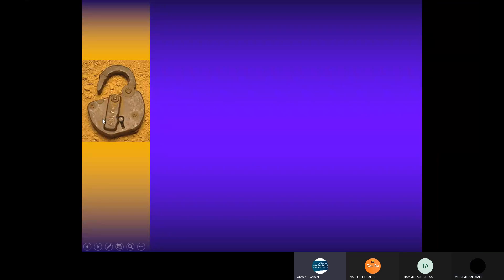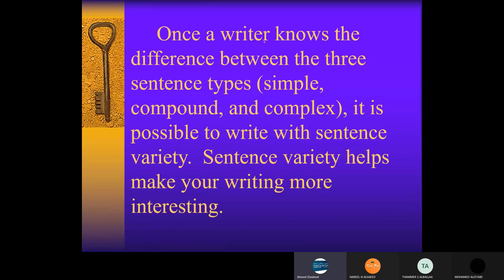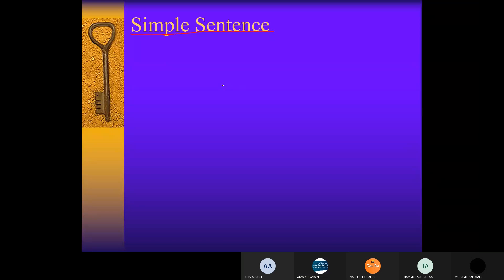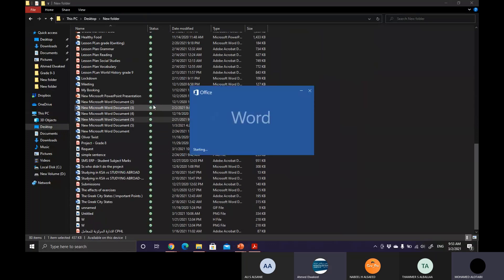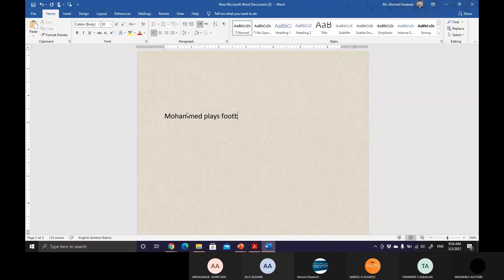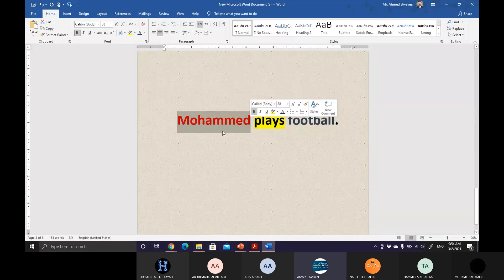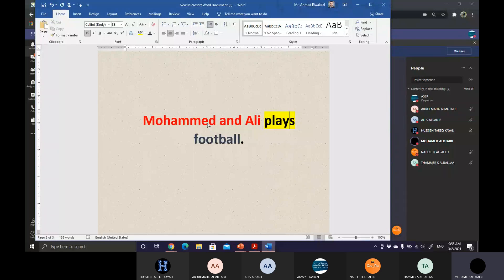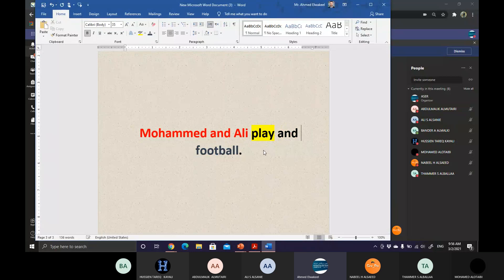Simple, Compound, and Complex Sentences